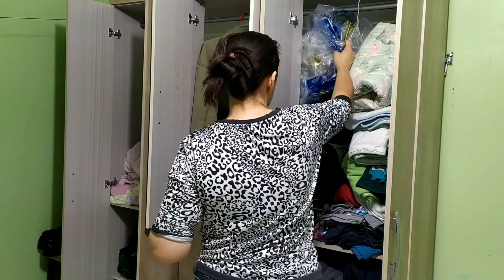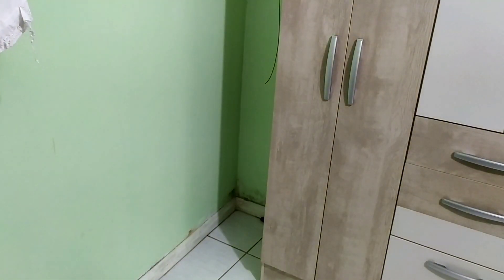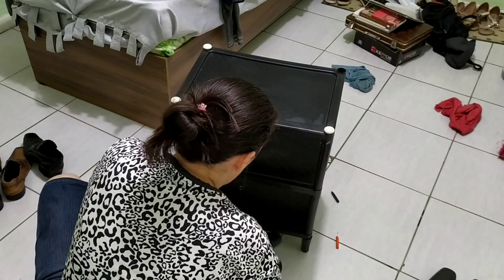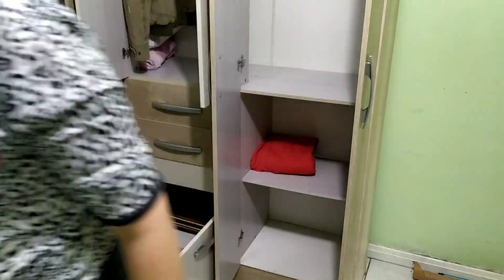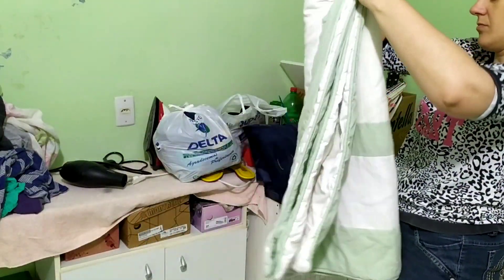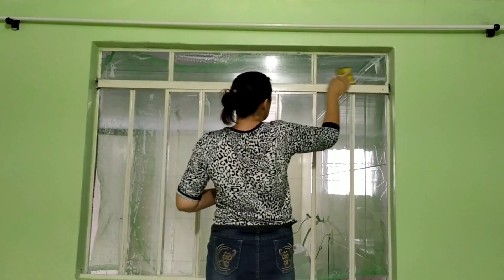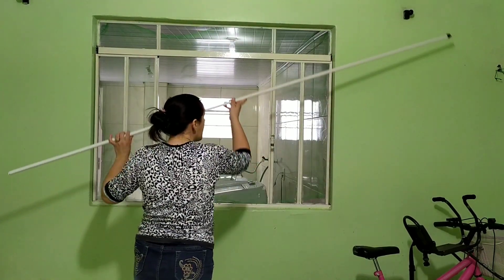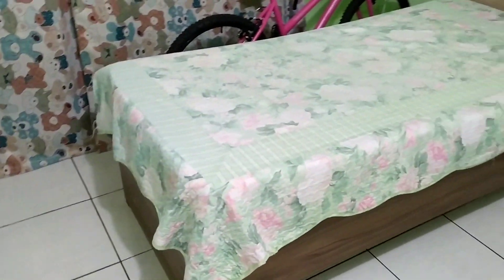FAXINÃO PESADO NO QUARTO . *Saiu muita sujeira. 😱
Deixa seu joinha ♥️

       TUDO POSSO NAQUELE QUE ME FORTALECE.🙏